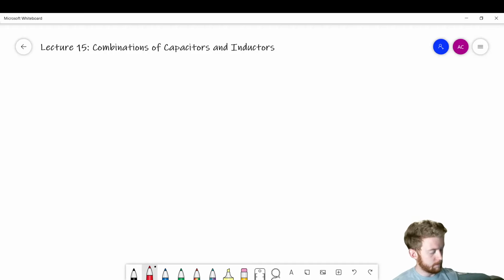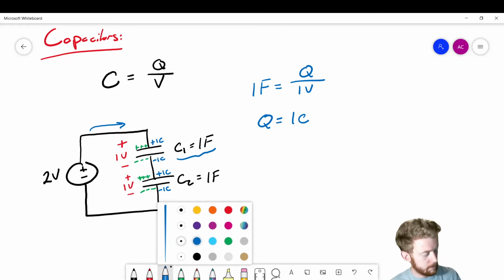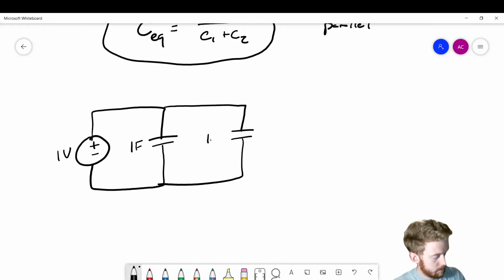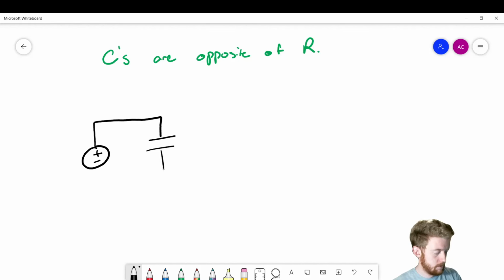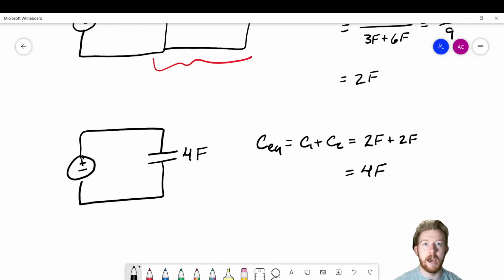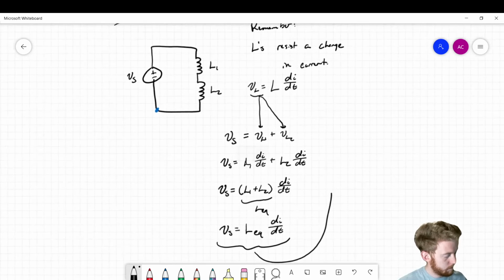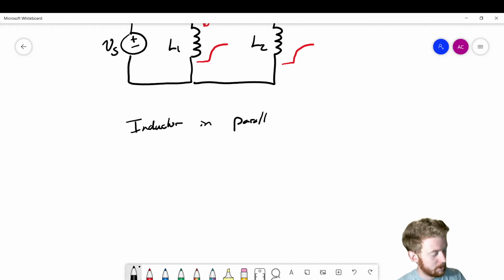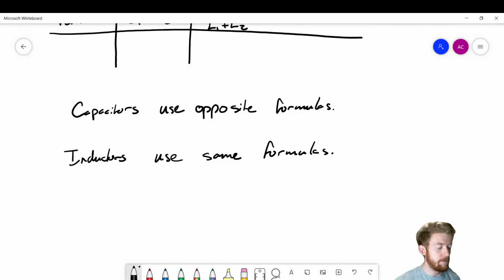Circuit Analysis Lecture 15: Combinations of Capacitors and Inductors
In this video we look at parallel and series combinations of capacitors and inductors. Knowing how to find equivalent capacitances and inductances can make solving more complex circuits easier and lets us gain more insight into our circuits.